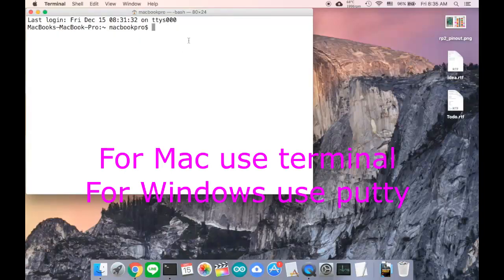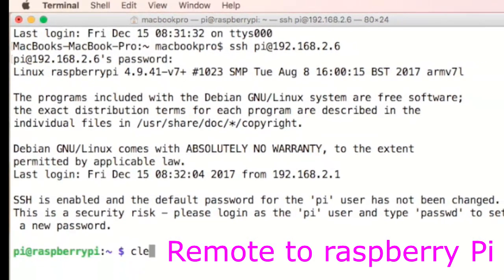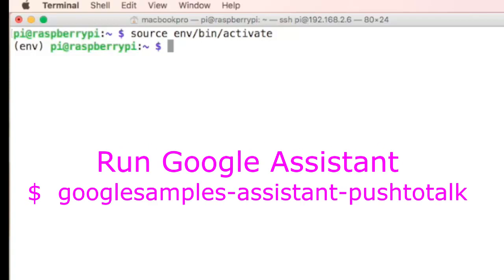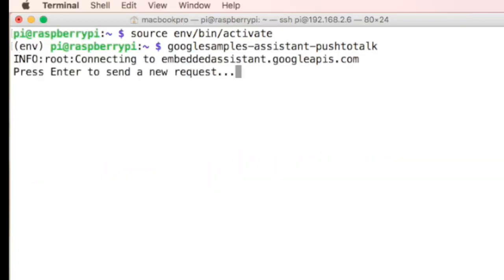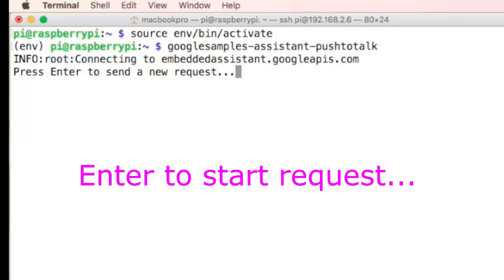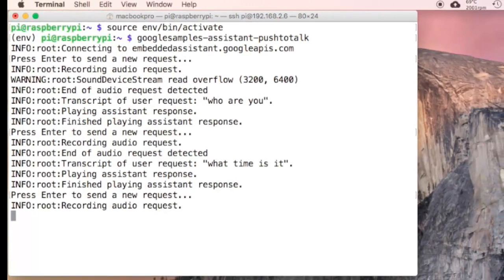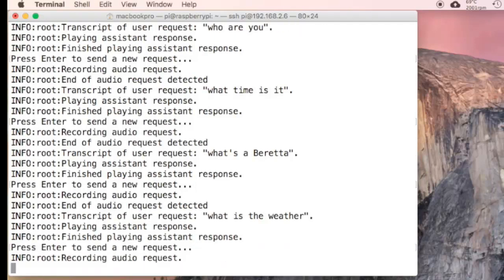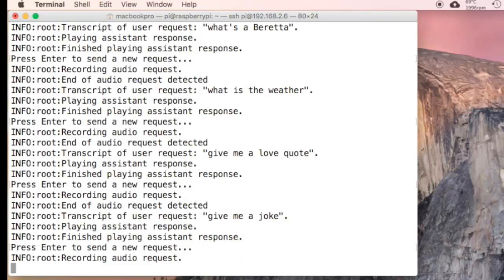Google Assistant on Raspberry Pi Part 1 demo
more detail.

What is Google Assistant?
Google Assistant is Google’s voice assistant, which grew out of Google Now, and is available on a range of recent Android devices and now the iPhone.

You can use Google Assistant to trigger apps and devices, ask all kinds of questions, make plans, and carry out a variety of useful tasks. If you’re new to the voice assistant, it may be difficult to figure out just how it works. Lucky for you, we can help! If you’re currently wondering, “what is Google Assistant anyway?” or “how can I use all this stuff with OK Google?” then read on to get started.

So,we 'll use Google Assistant on Raspberry Pi.

Hardware
1. Raspberry Pi Board model 3B and accessories
2. Speaker and Amplifier with Speaker
3. USB Microphone

Enjoy your Google Assistant on Raspberry Pi.